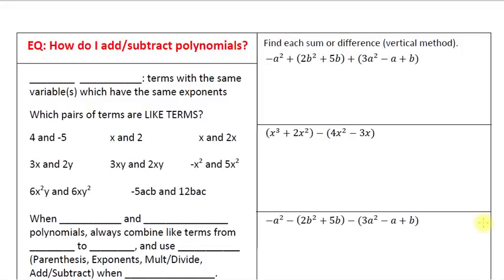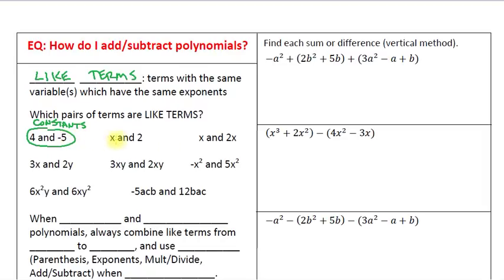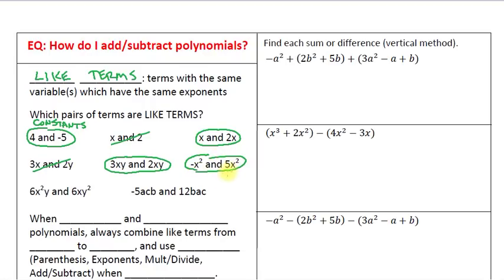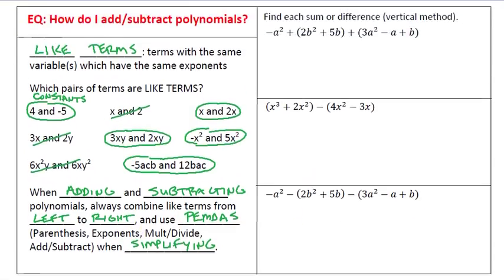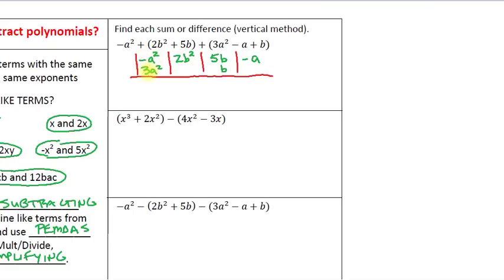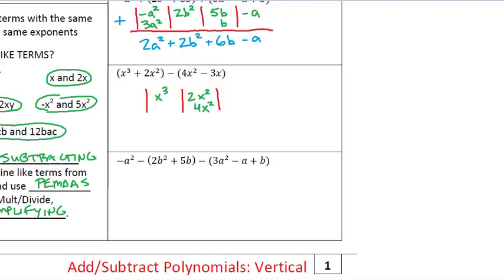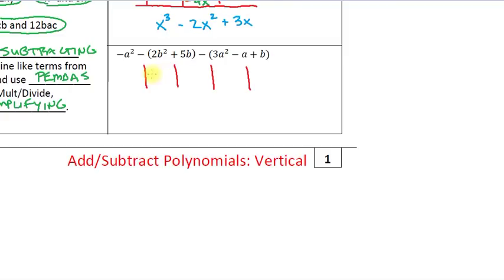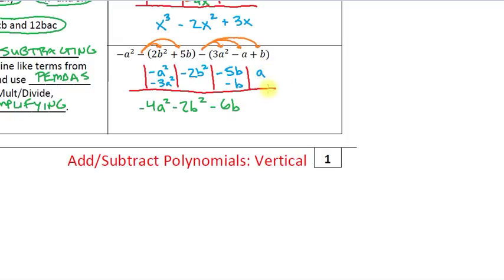Polynomials 03 Add Subtract Polynomials Vertical